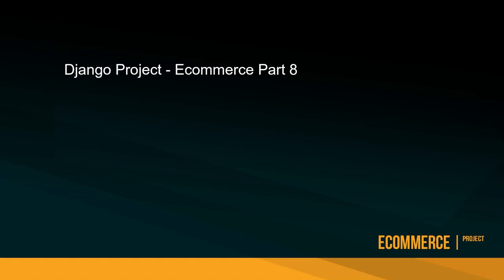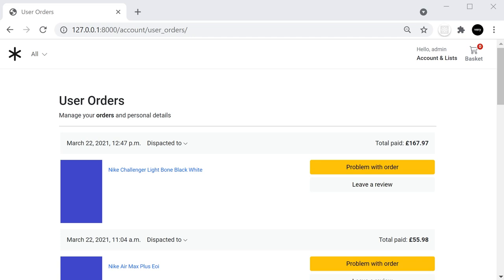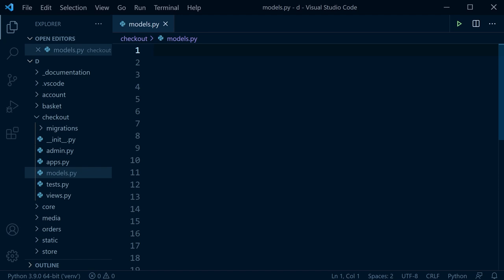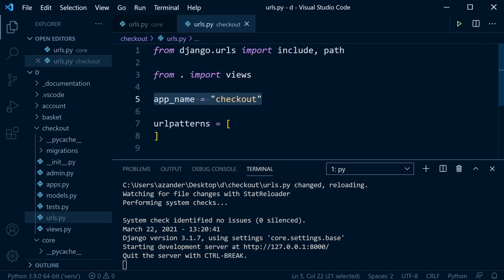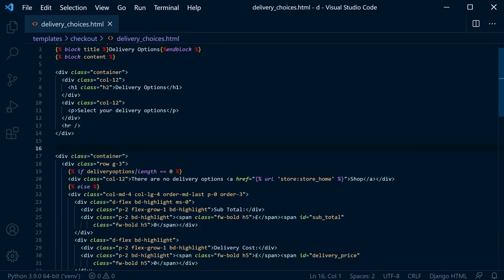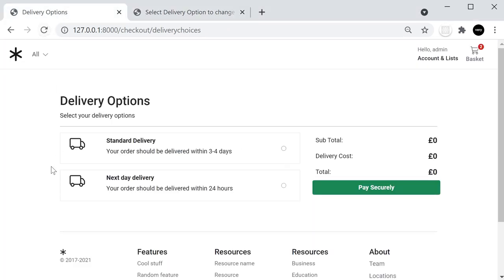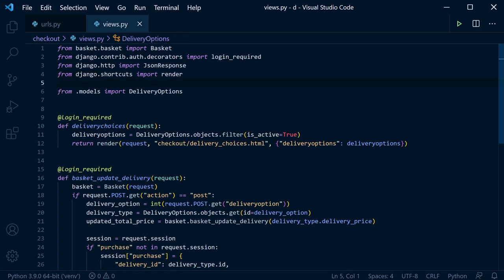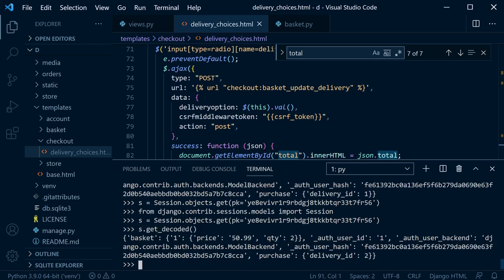Python Django Ecommerce PayPal Integration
In this Python Django Ecommerce Project, we are slowly adding new functionality. This Django project is aimed at getting you started with Django and moving you into more advanced topics as the project progresses. In this tutorial we go through the first steps of integrating PayPal into our ecommerce store.

00:00 Introduction
02:36 Build preview
07:18 Download starting code
10:35 Removing the payment app
15:56 Create new checkout app
16:40 Building the associated checkout tables
21:53 Checkout Admin table registration and data input
23:58 Checkout delivery page
1:04:52 Checkout address page
1:23:03 Checkout payment page
1:28:48 PayPal
1:43:51 Integrating with Orders